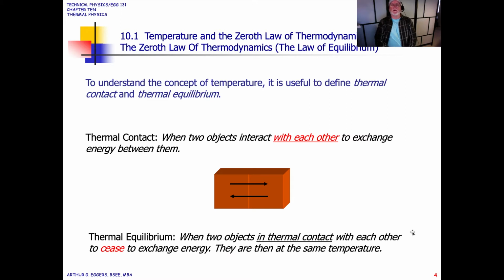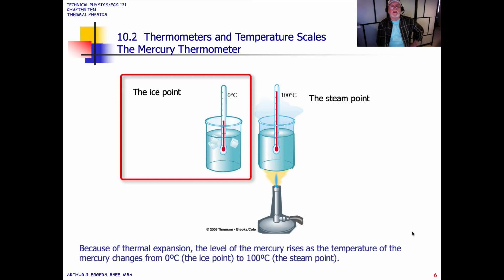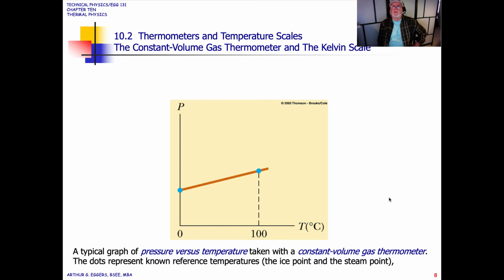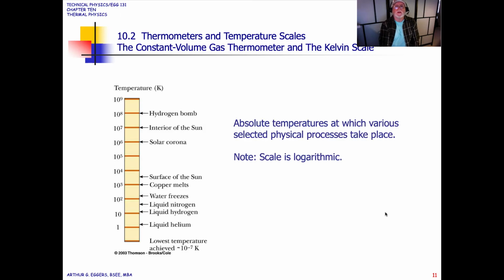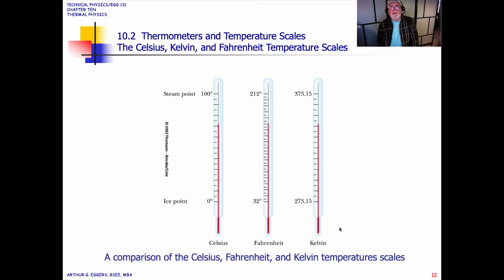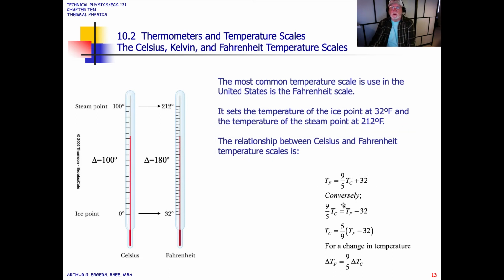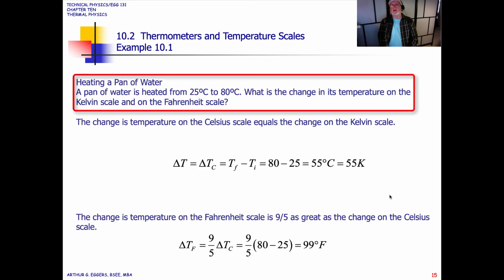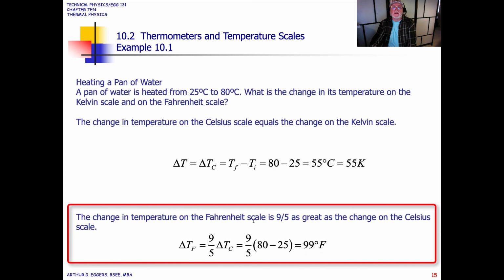EGG 131 Chapter 10 Part 1: Thermal Physics